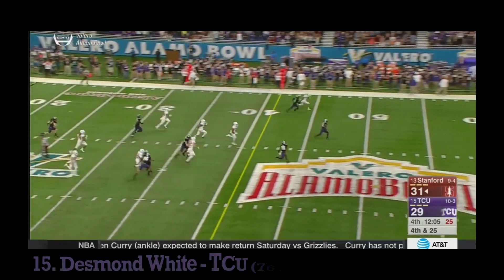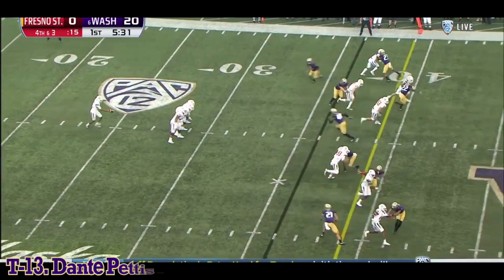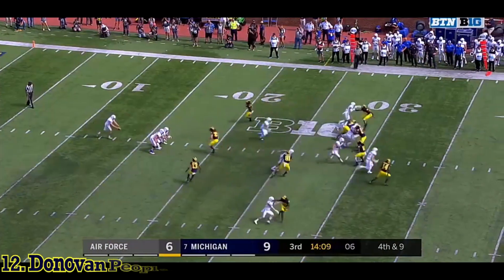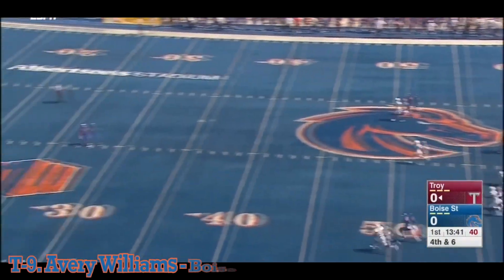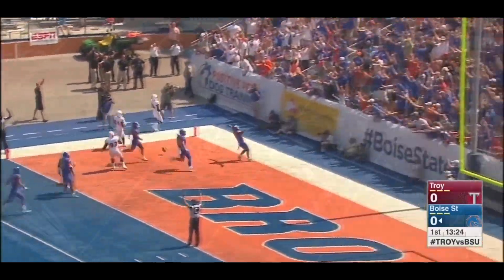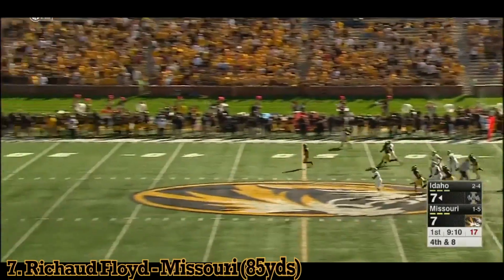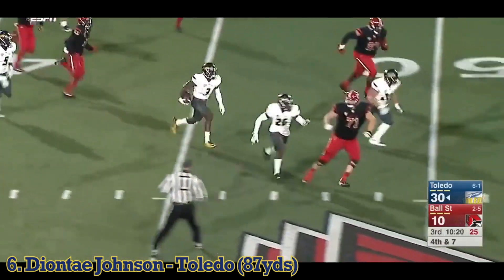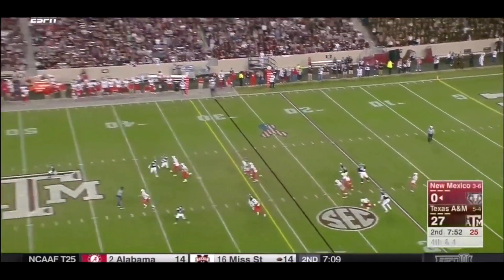15 Longest Punt Returns in College Football (2017)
Here's the 15 longest punt returns of the 2017 FBS college football season.

15. Demond White (TCU) - 76 yards
T-13. Ray-Ray McCloud (Clemson) - 77 yards
T-13. Dante Pettis (Washington) - 77 yards
12. Donovan Peoples-Jones (Michigan) - 79 yards
11. Quadree Henderson (Pittsburgh) - 80 yards
T-9. Avery Williams (Boise State) -  81 yards
T-9. Jaelon Darden (North Texas) - 81 yards
8. Deddrick Thomas (Mississippi State) - 83 yards
7. Richaud Floyd (Missouri) - 85 yards
6. Diontae Johnson (Toledo) - 87 yards
T-4. Christian Kirk (Texas A&M) - 90 yards
T-4. KaVontae Turpin (TCU) - 90 yards
T-2. Greg Stroman (Virginia Tech) - 91 yards
T-2. Reggie Hemphill-Mapps (Texas) - 91 yards
1. Nyheim Hines (North Carolina State) - 92 yards